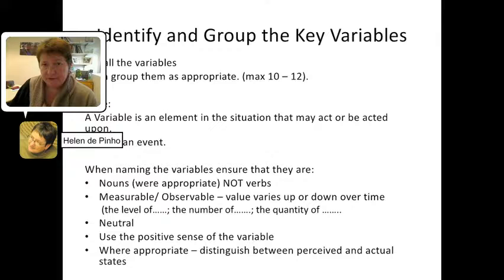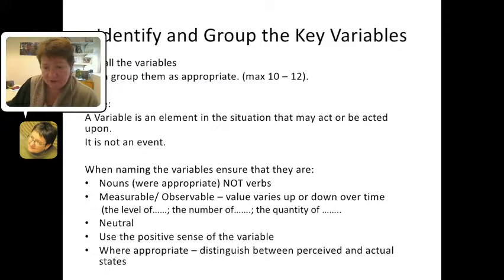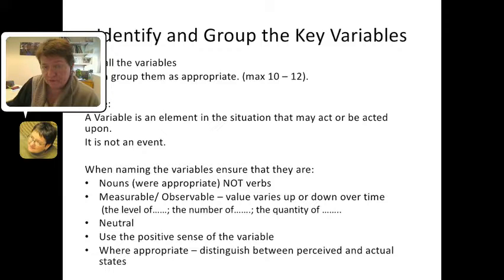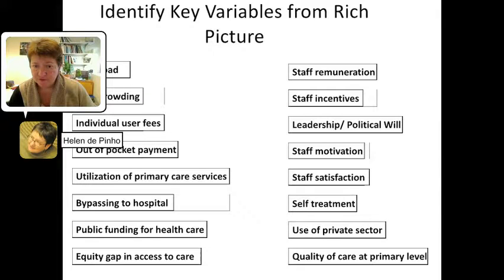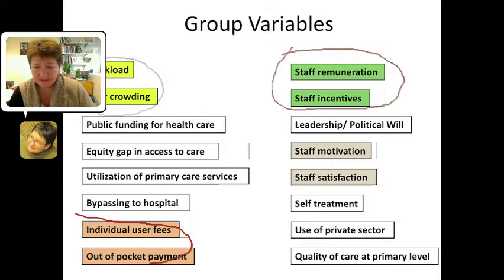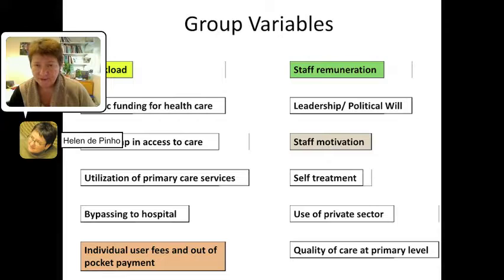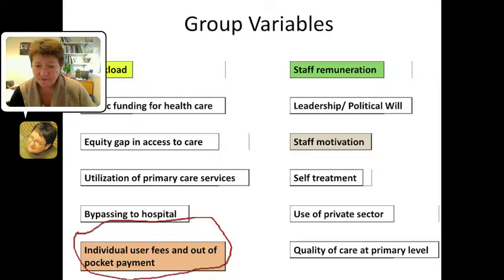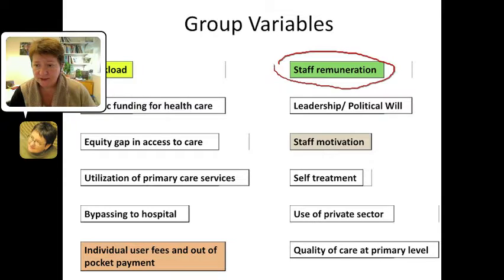POPFP8675_Fall_2013_Systems_Thinking_From_Rich_Pictures_to_IRD_2